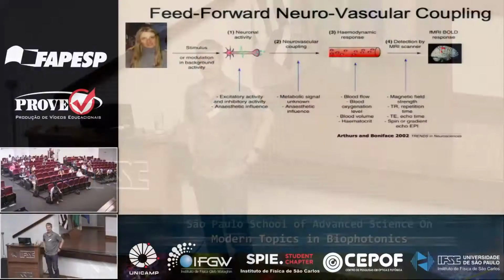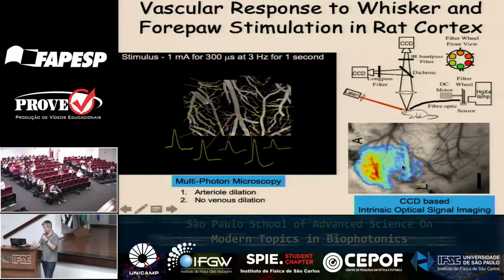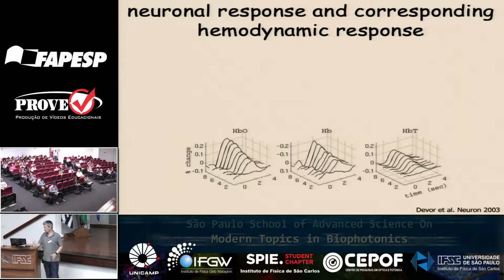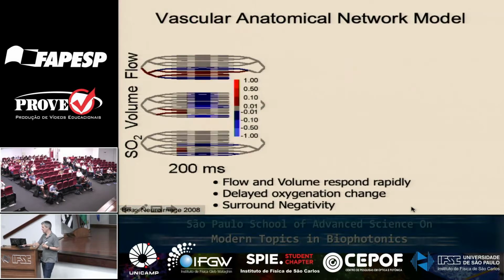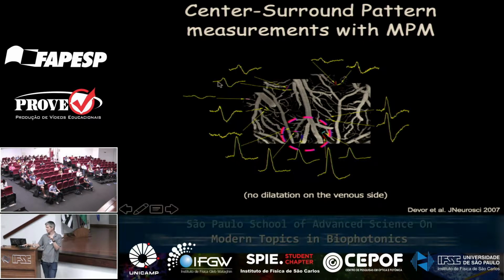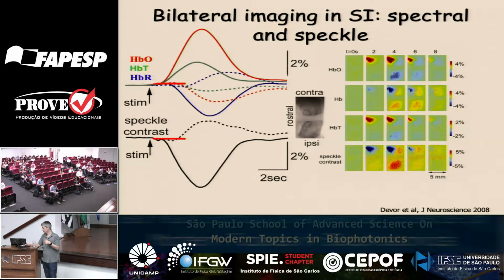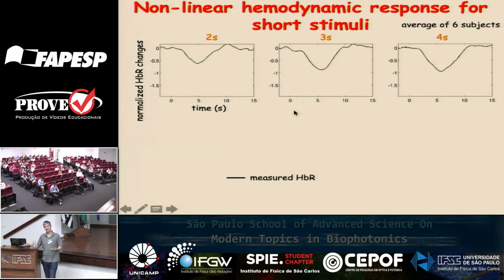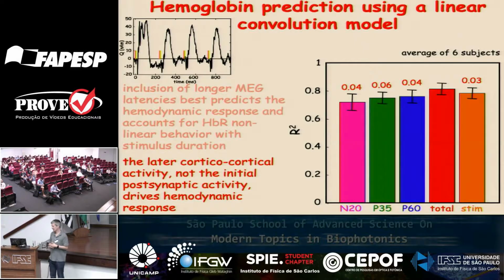Course Prof. Dr. David Boas - Neurophotonic Investigation of Cerebral Oxygen Delivery - 2 de 3